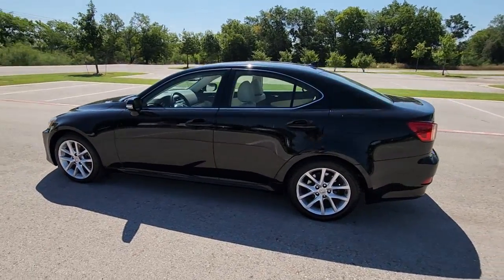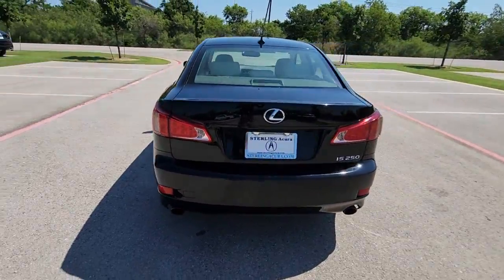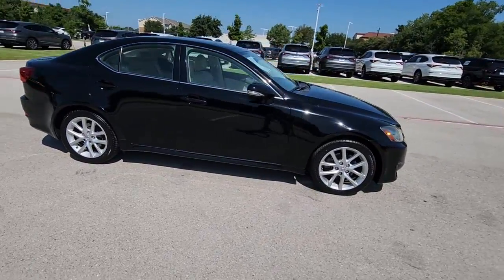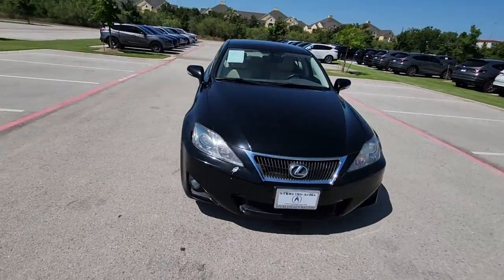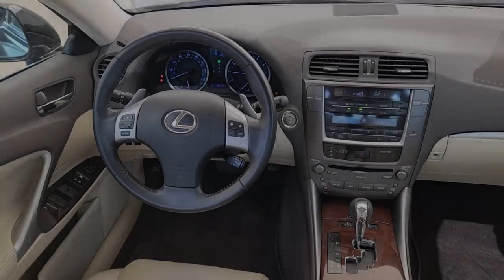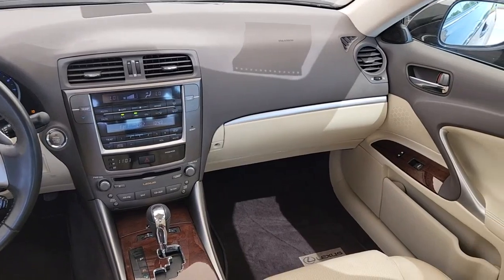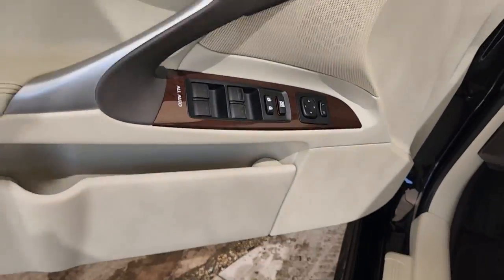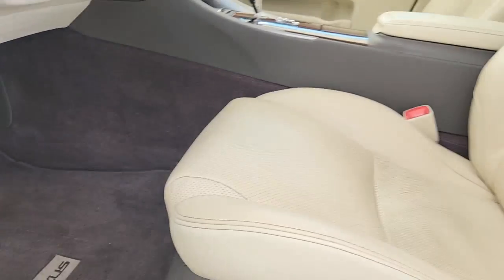2013 Lexus IS AUSTIN, BLUFF SPRINGS, FORD OAKS, PILOT KNOB, CREEDMORE 13767-1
Obsidian Used 2013 Lexus IS available in 4801 S. I-35 Frontage Road, Austin, Texas at Sterling Acura of Austin. Servicing the Austin, Bluff Springs, Ford Oaks, Pilot Knob, Creedmore, Tx area.

4801 S I-35 Frontage Rd

Recent Arrival! Odometer is 10446 miles below market average!brbrbrAll purchases come with free car washes free shuttle transportation to and from the airport and a free loaner service while your vehicle is being serviced! Sterling Acura - Exceeding the Standard!